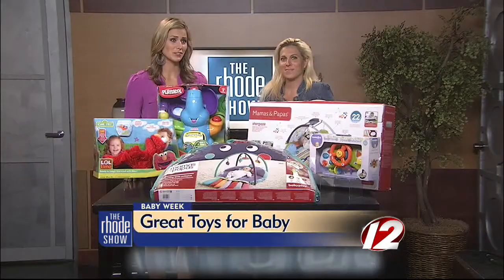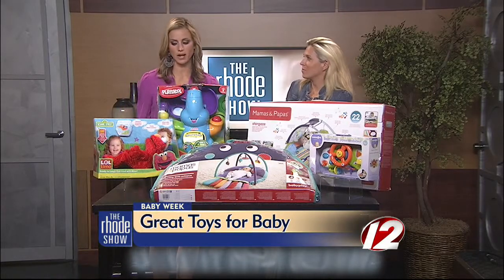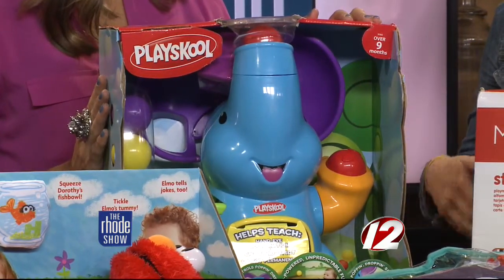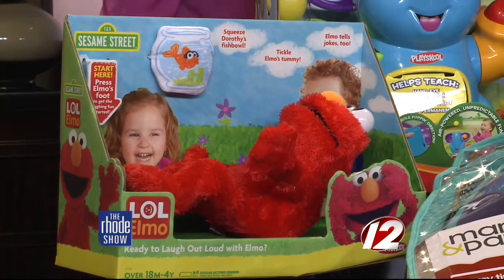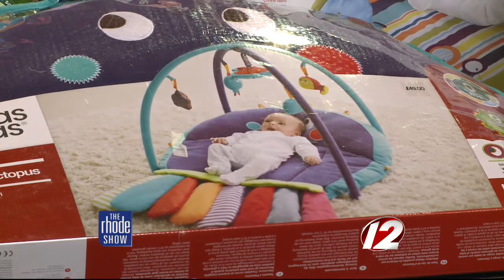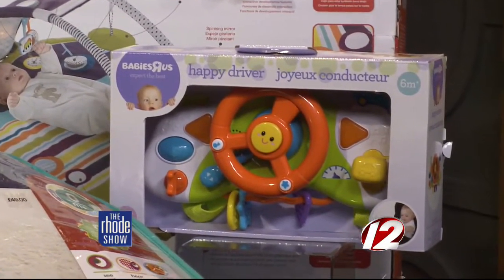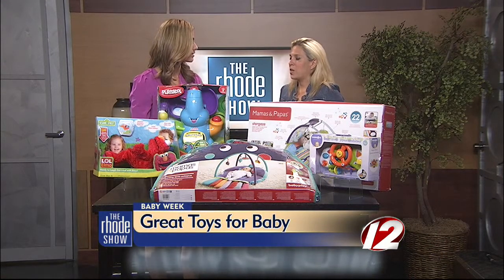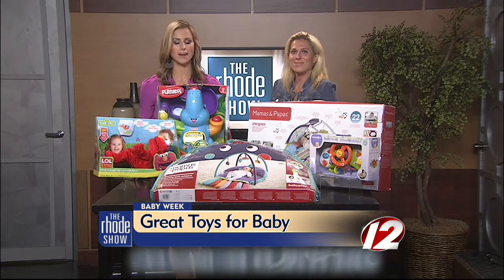Great toys for babies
Local mom blogger, Audrey McClelland discusses fun and safe toys for children up to 12 months old.